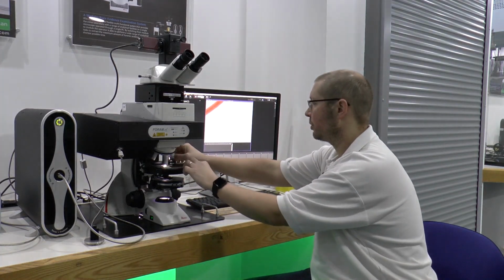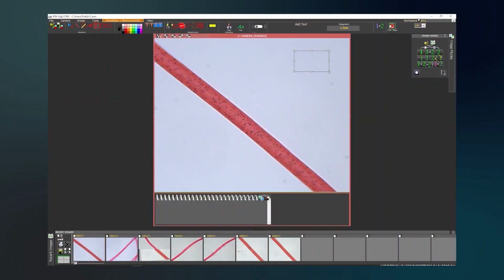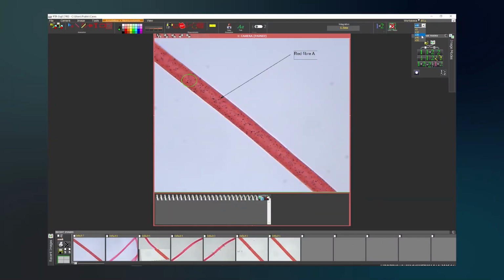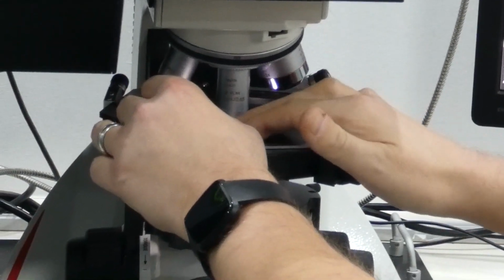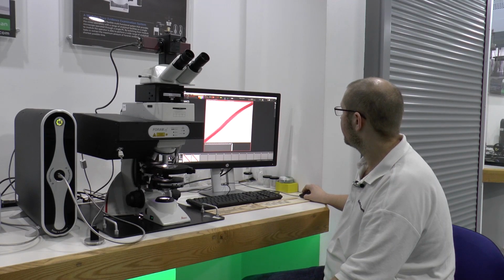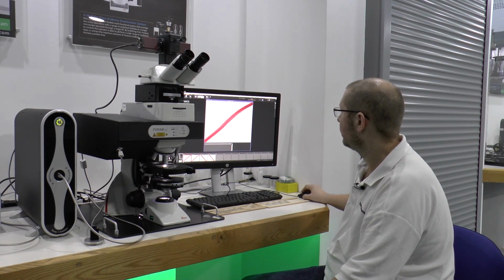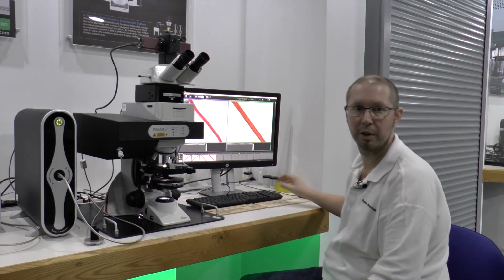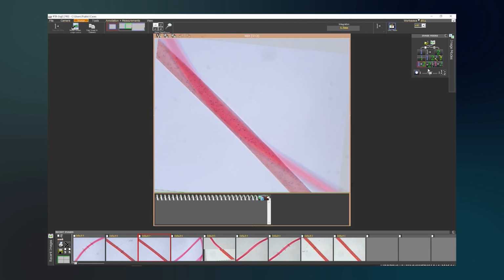Forensics Uncovered: How do you compare fibres? - foster+freeman ffTA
A modular system for trace evidence examination

The ffTA is a powerful and flexible multi-functional system that provides the crime laboratory with a range of analytical facilities on a single microscope operated through a single PC. By switching from module to module the operator is able to perform a wide range of analytical tasks to extract the maximum amount of forensic evidence in the shortest possible time.

Built around the Leica DM2700M laboratory microscope with high power LED illumination, the ffTA is a unique modular system that enables the user to add functions to meet specific laboratory requirements. Using an optical multiplexer the operator simply switches the image from one module to another.